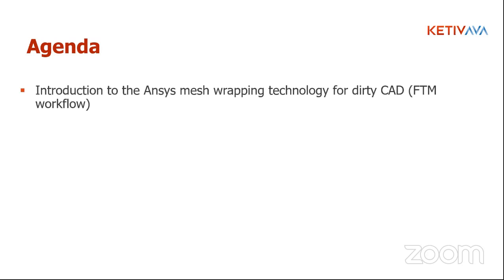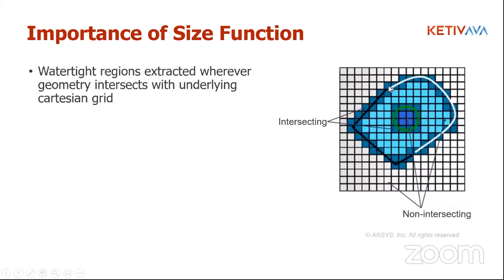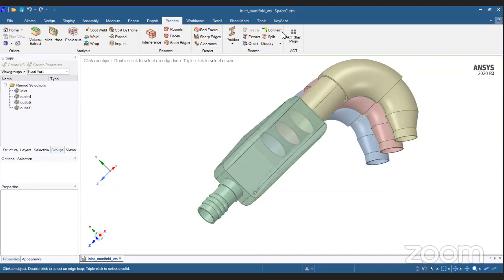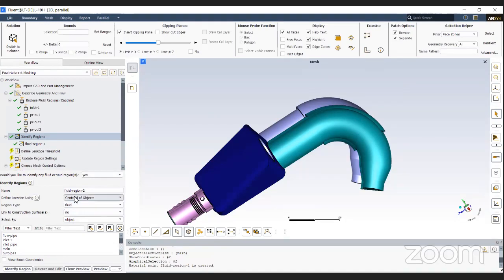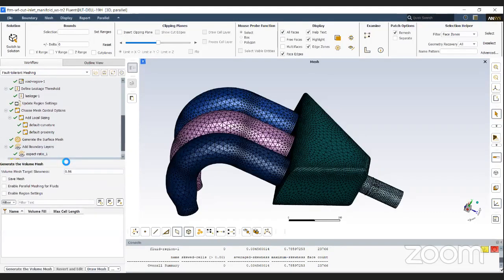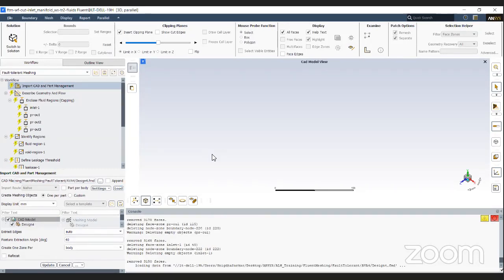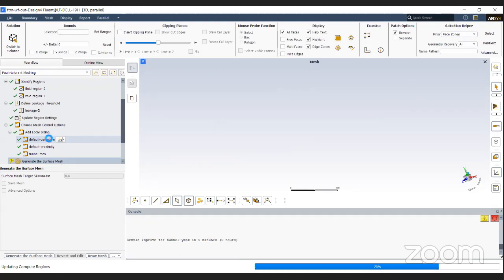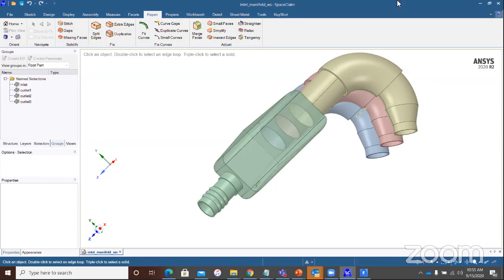How to Mesh Dirty CAD Using Fluent Meshing | Ansys Virtual Academy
In this session, we will be learning how to use Ansys Fluent’s wrapper-based meshing workflow, aka fault-tolerant meshing (FTM), to create high-quality meshes around faulty CAD with issues such as holes, missing and intersecting faces. We will follow the easy and intuitive steps in the task-based workflow to greatly reduce meshing efforts for complex geometries. Some of the important steps that we will cover include:

-Introduction to the mesh wrapping technology and FTM workflow
-Demo – generation of fault-tolerant mesh for internal flow
-Demo – generation of fault-tolerant mesh for external flow

This session is highly recommended for CFD analysts who are looking to reduce their simulation pre-processing time and simplify their CFD workflow by taking advantage of Fluent’s single window workflow from geometry import to post-processing.